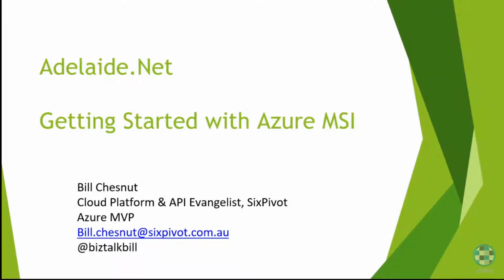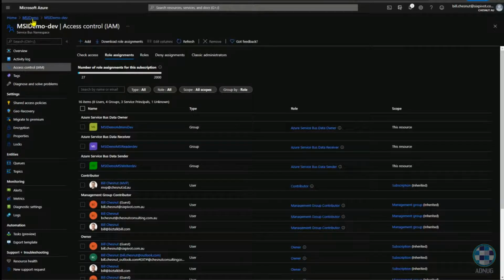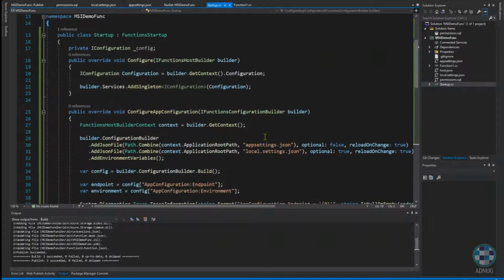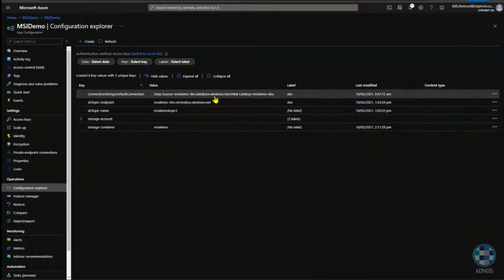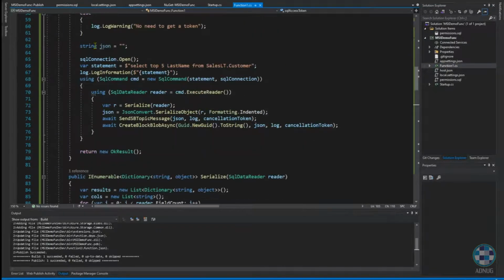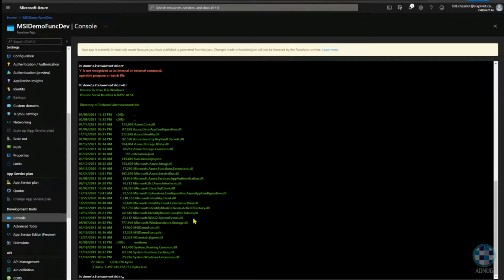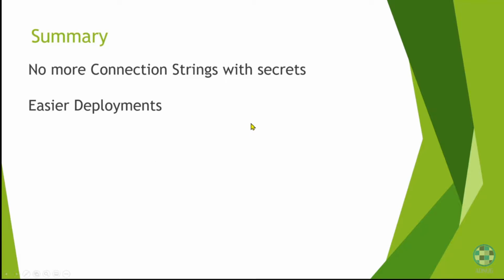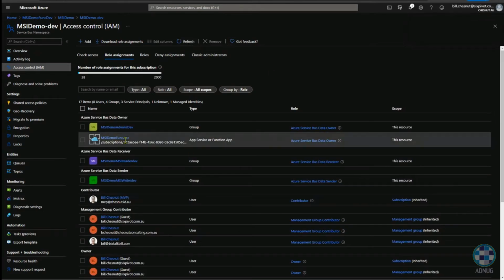Getting Started with Azure MSI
Bookmarks

00:00 Title
00:06 Introduction
00:33 Main Talk

Details
Everyone is getting tired of managing connection strings for their Azure applications, especially when you are trying to deploy to many different environments. Using Azure Managed Service Identity, you can access more and more Azure resources with just RBAC (role-based access control), no more managing connection strings and keys. I will also discuss how I leverage Azure Active Directory Group and Azure DevOps Pipelines PowerShell to completely automated the process.

About Bill

Bill Chesnut is the Cloud Platform & API Evangelist at SixPivot with 35 years of experience across multiple industries, including Government, Financial Services, Manufacturing, Logistics and Utilities. He has been involved in all aspects of Integration from architecture, solution design, implementation, solution development and environment support in on-premises and cloud. He is also an Azure Microsoft Valuable Professional (MVP). Bill has been involved with Azure, BizTalk and BizTalk Training since the BizTalk 2000 release and has designed, implemented and mentored on numerous BizTalk and Azure projects throughout Australia and New Zealand.

Thanks to Encode Talent for their support!